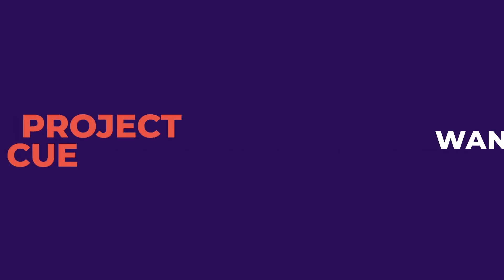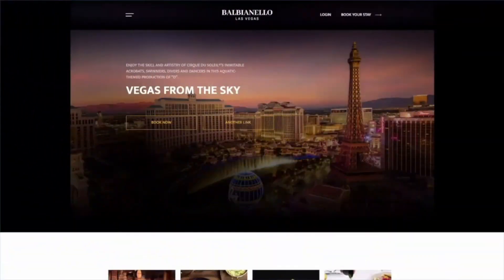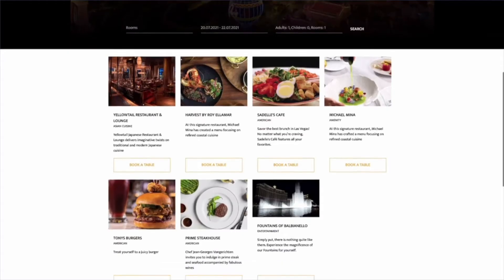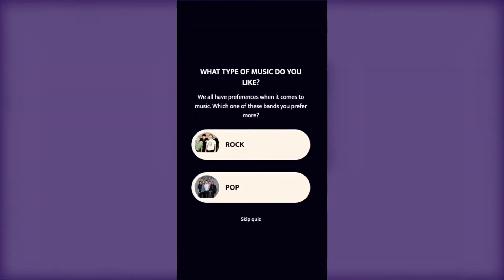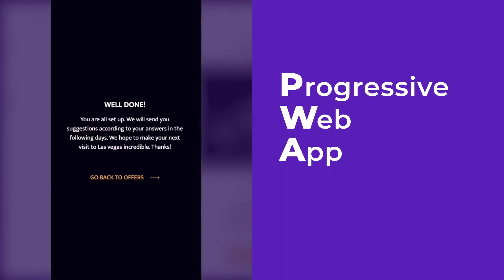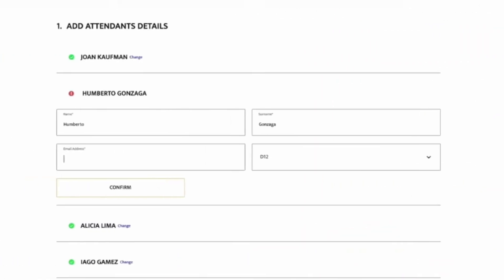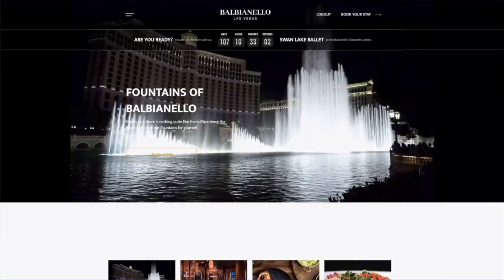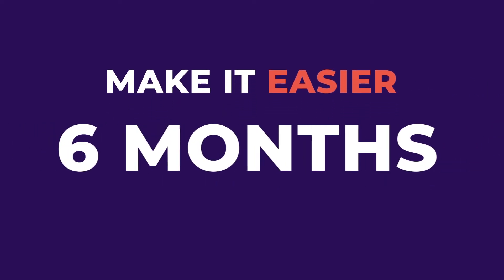Pragmatic Personalization, Pronto--Proved with Project CUE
Check out a new approach to content personalization. Instead of bucketing visitors into rigid personas, it recognizes a variety of reasons a customer might interact with your brand. It lets content creators, designers and developers work in parallel to deliver agile personalization on any channel--faster than ever. To test the approach, a team from Contentstack, Uniform and EPAM (Project CUE) created a booking experience for a fictional Vegas hotel. See just how personal the experience got in a mere 12 weeks!